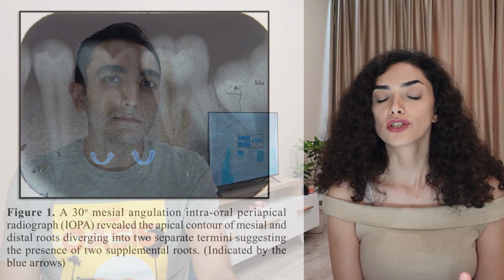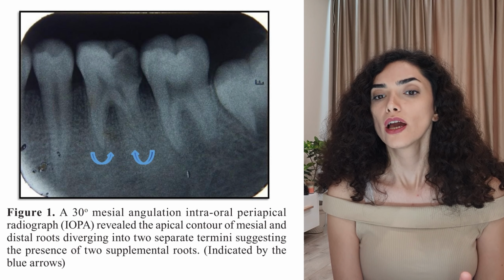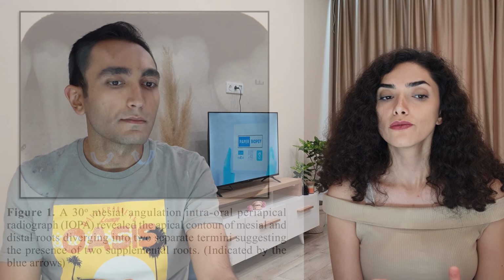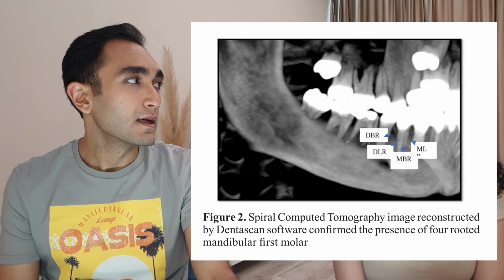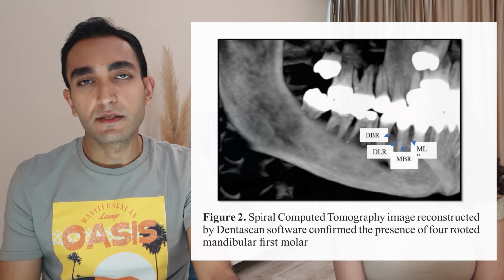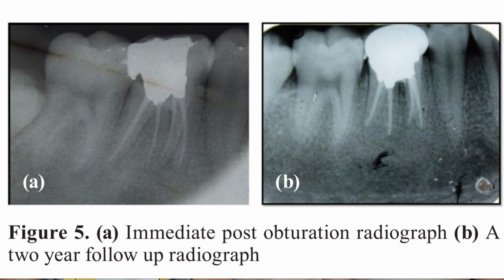Endodontic Management of Mandibular First Molar with Four Roots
"Unlocking the Mystery of Mandibular First Molars: Endodontic Mastery on Four Roots! 🦷
🔍 Dive into the fascinating world of multi-rooted teeth as we explore the secrets of managing mandibular first molars with not two but FOUR roots! Join us on a journey through the intricacies of endodontic treatment for these unique dental treasures.
Article: Endodontic Management of Mandibular First Molar with Four Roots: A Rare Case Report with Clinical Management Guidelines.
doi: 10.14693/jdi.v29i1.1160